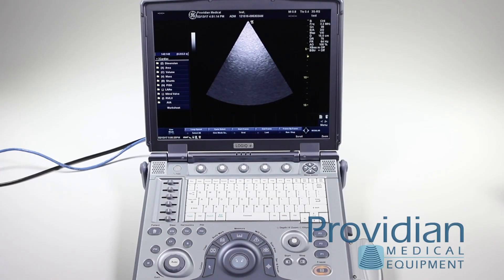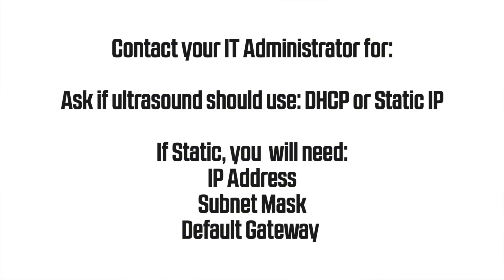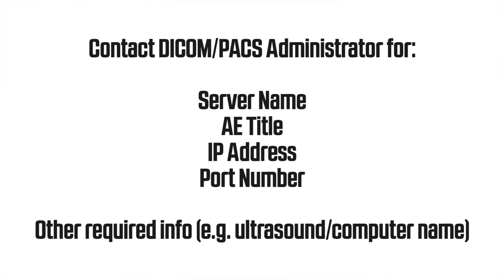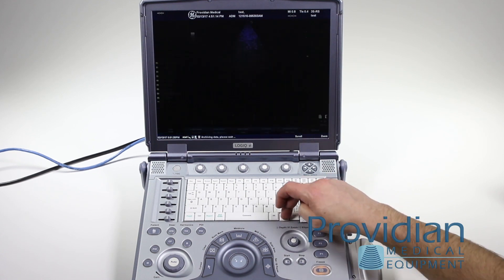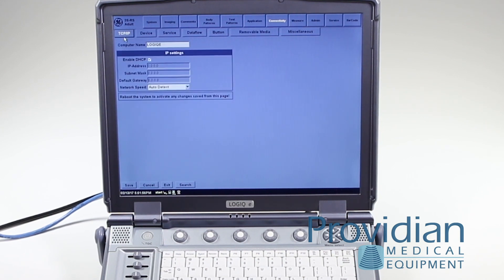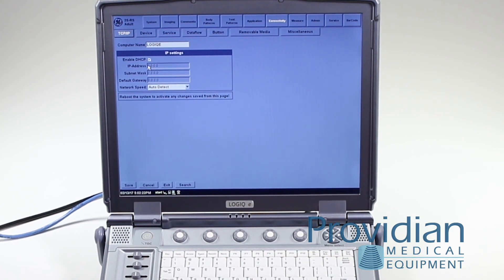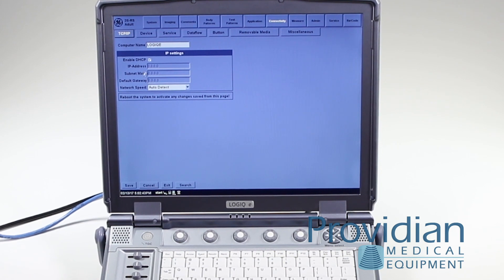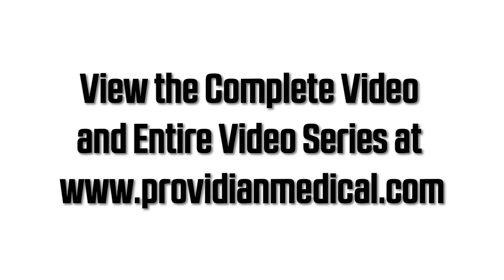DICOM Setup on the GE Logiq e and GE Vivid e Ultrasounds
DICOM Setup on the GE Logiq and Vivid e ultrasound machines is powerful yet very complicated. There are many steps that seem confusing and are sometimes necessary. In this training on the GE Logiq e, learn about how to setup DICOM correctly and quickly without hours of pain and headaches! To view the full video and chapters of my 9-part training series,